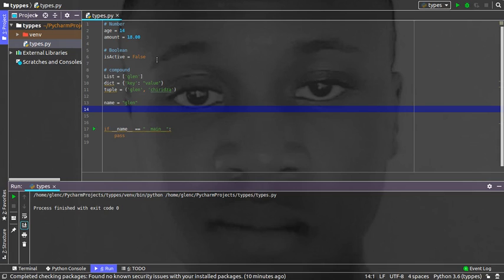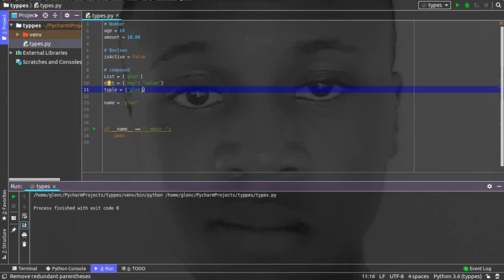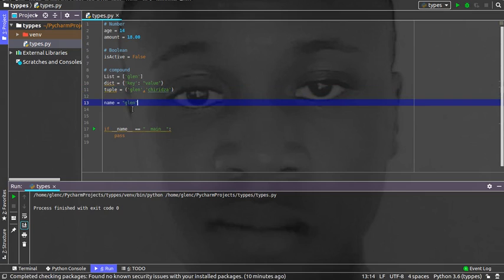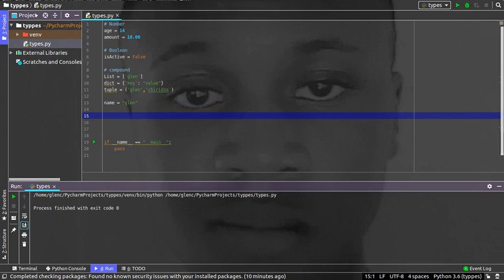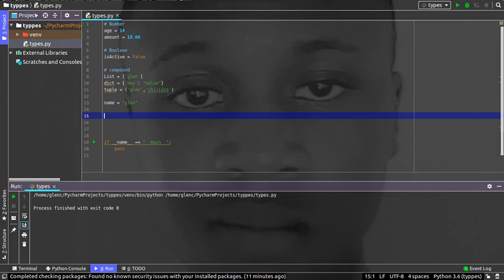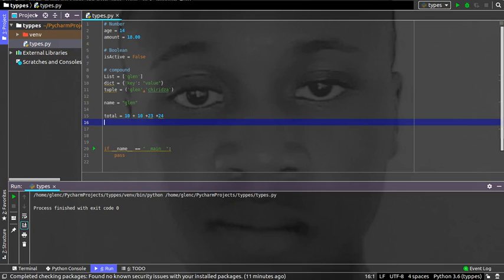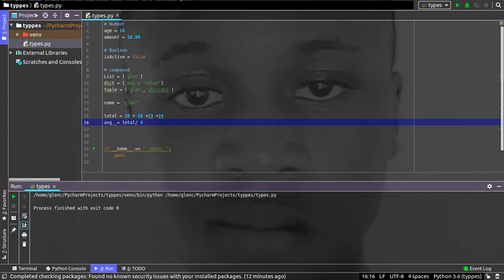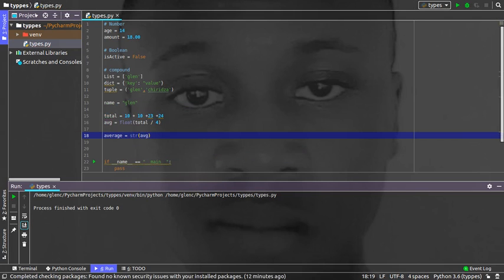Python Beginner type conversions E03 [coding with glen]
An introduction to python for beginner,  types conversions
and intro on how to convert types of values into other types
simple conversions in python